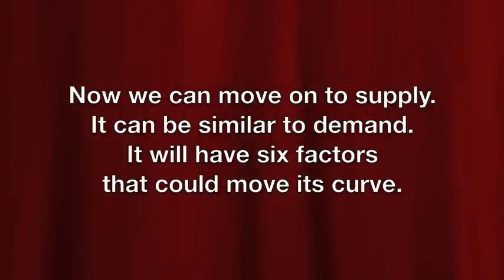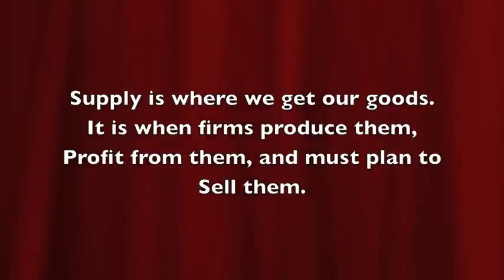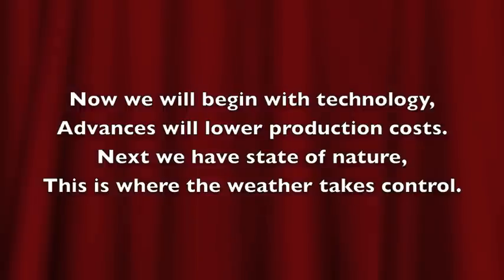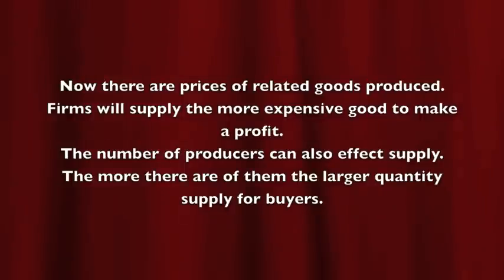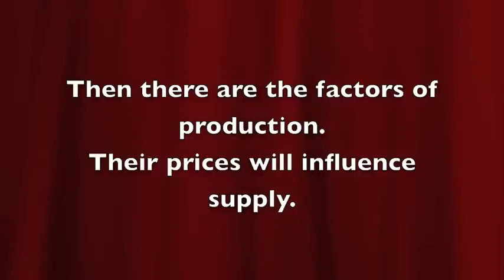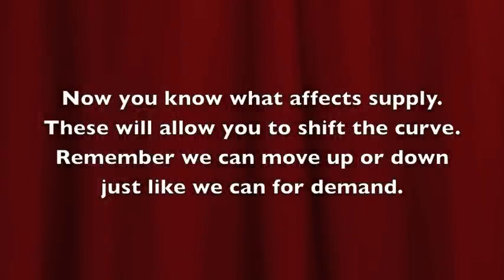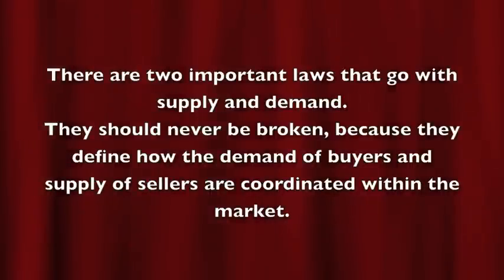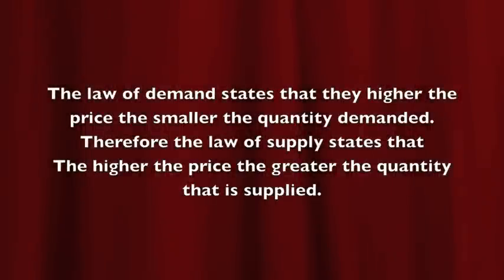The Economics Remix of The William Tell Overture